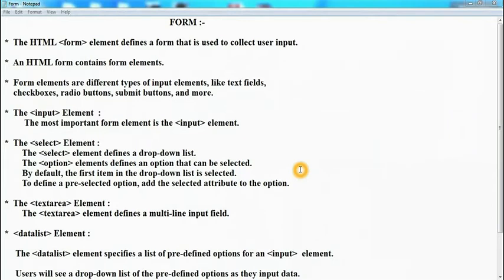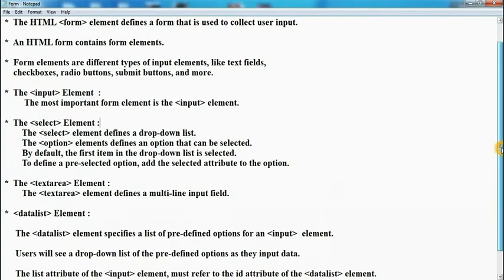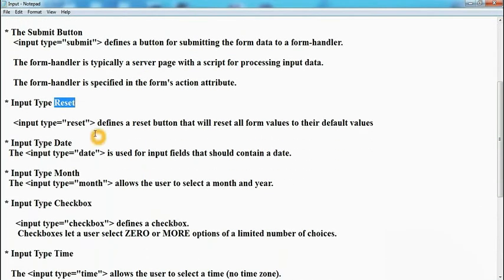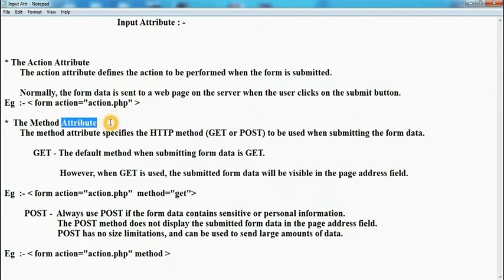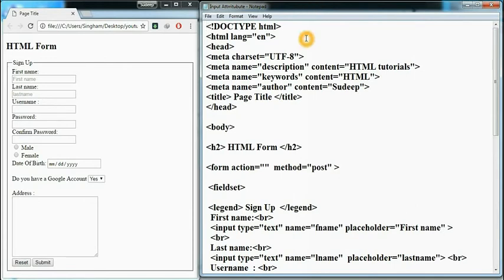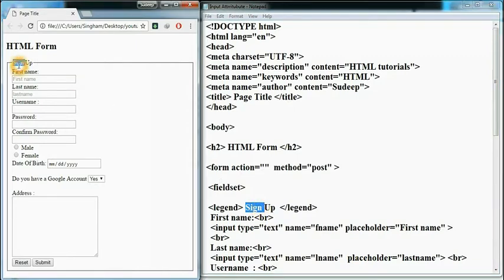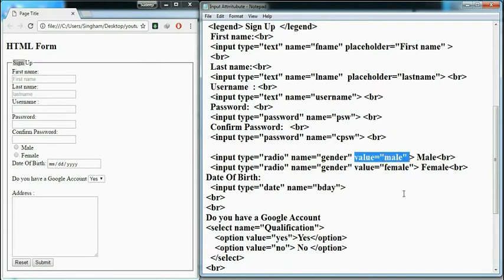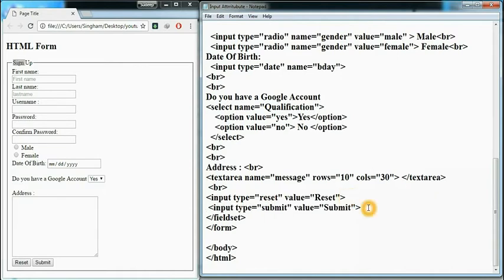HTML Tutorials For Beginners : 05 - Forms